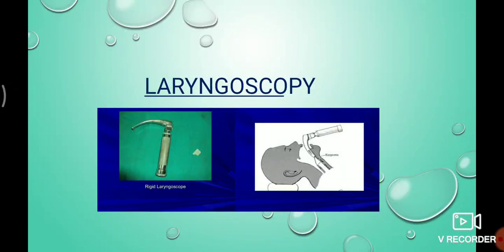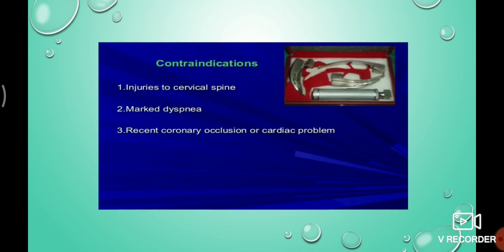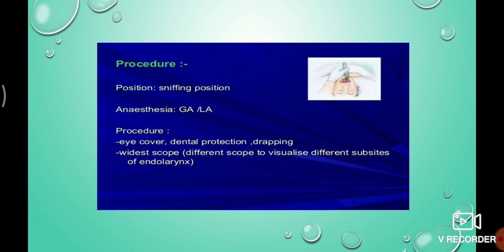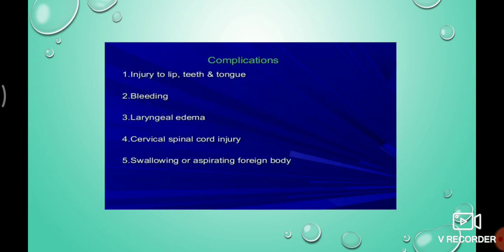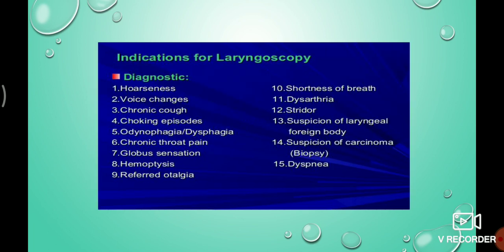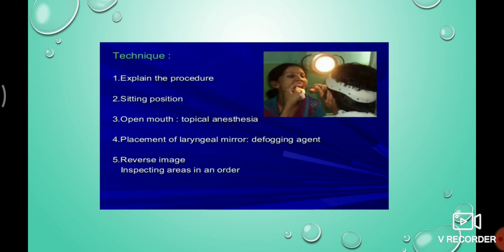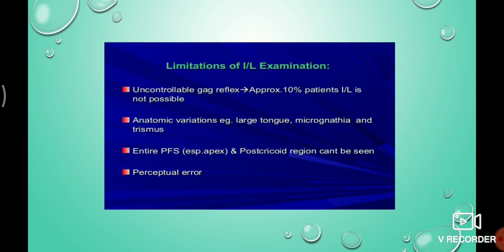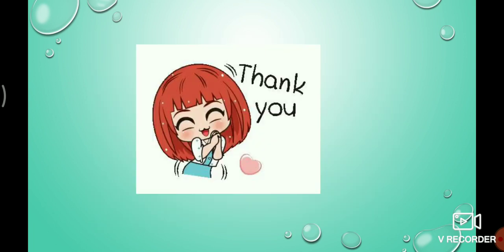Laryngoscopy / direct laryngoscopy /indirect laryngoscopy/ GNM second year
This is a video regarding Laryngoscopy. It consist of laryngoscopy and what are the types of Laryngoscopy etc. This video is useful for General nursing students.